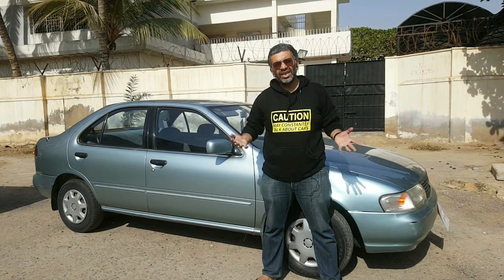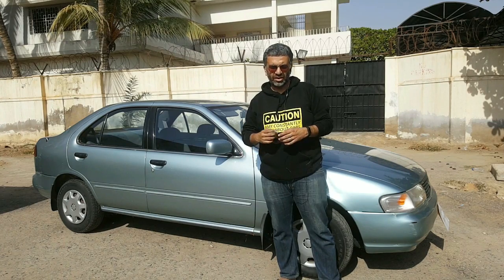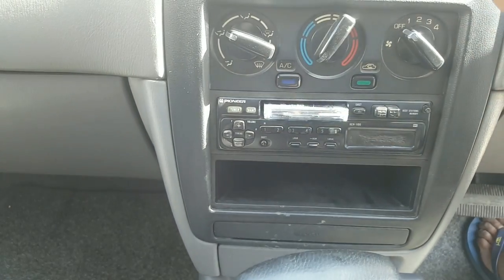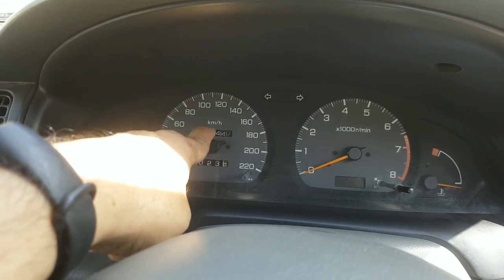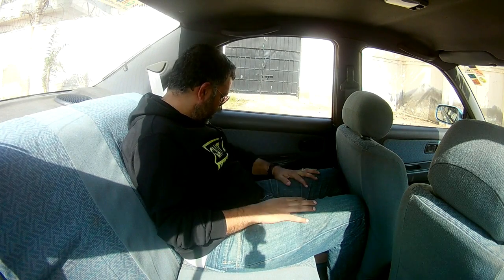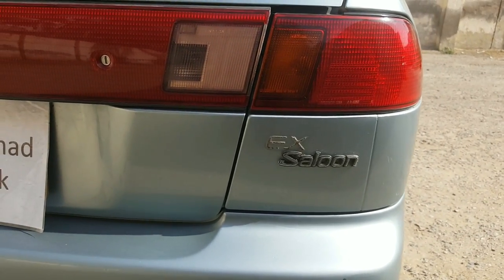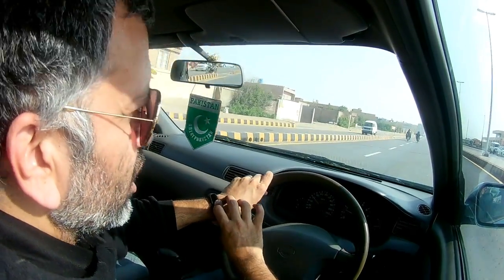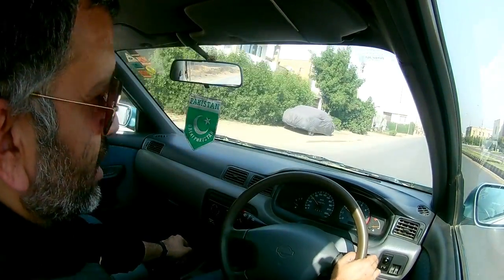Official Review - Bamwheels - Nissan Sunny B14 - A Blast from the Past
Official Review of Nissan Sunny B14 1998 by OmerArshad of Bamwheels. This review covers all the details & its features and a brief test drive.

The car under review is the 4th generation of Nissan Sunny. The review covers all the specs, features & price of the car along with availability of spares.

Best review Nissan Sunny most informative review Nissan Sentra Awesome Review Datsun Sunny Honest Review Nissan Sunny